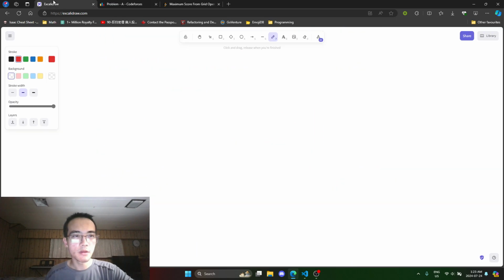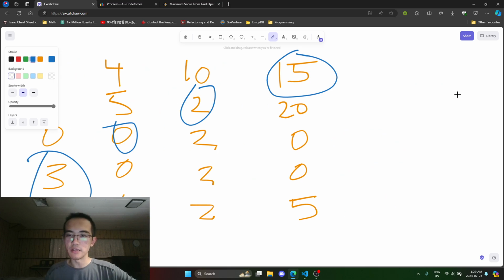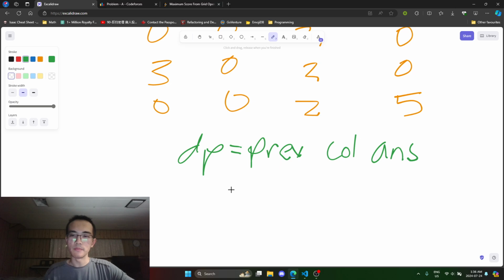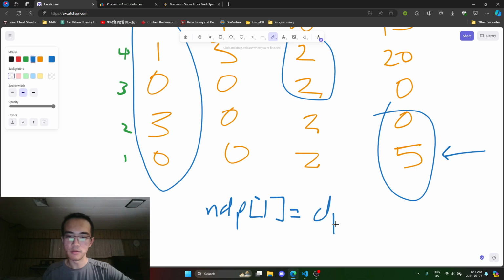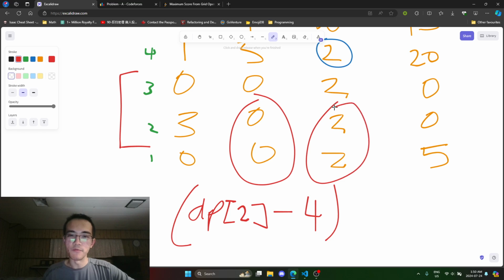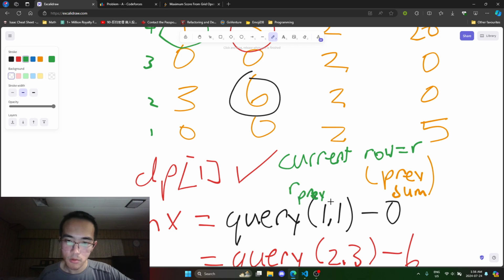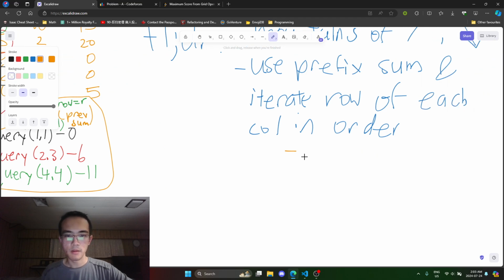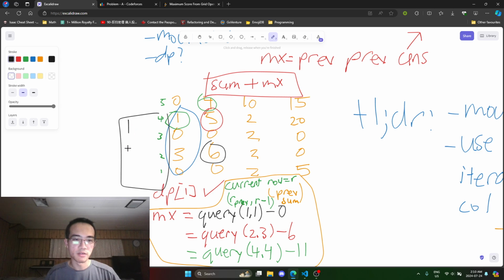IOI 2022 Problem A Tutorial (LC Biweekly Q4 Maximum Score From Grid Operations Followup)